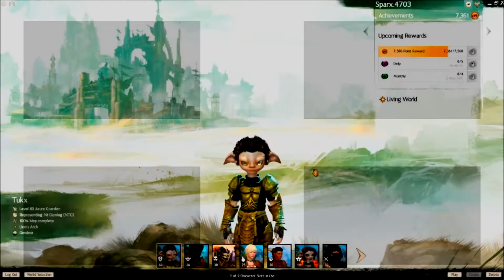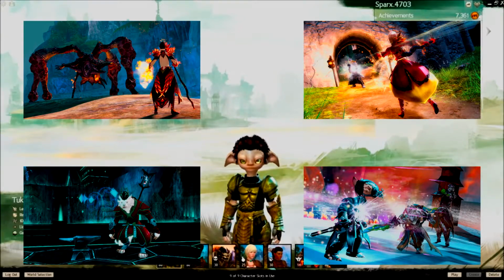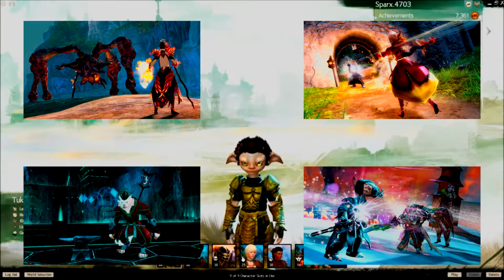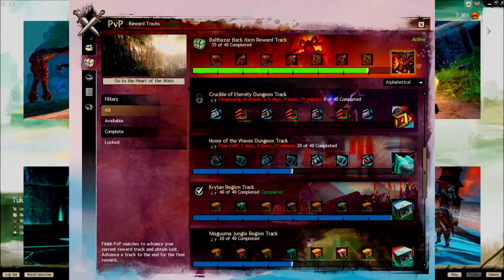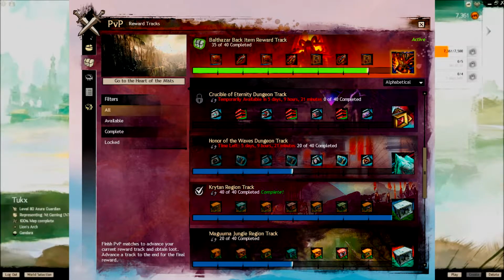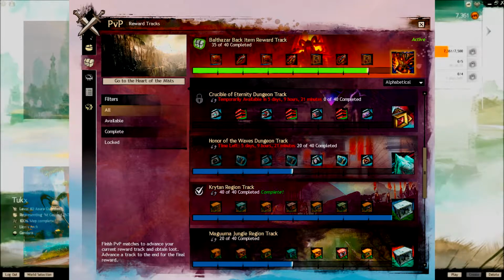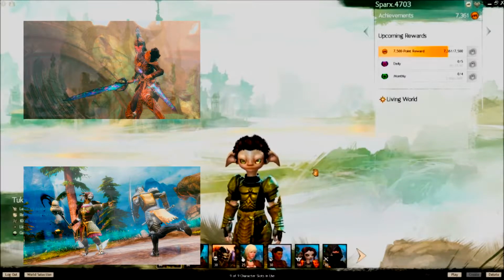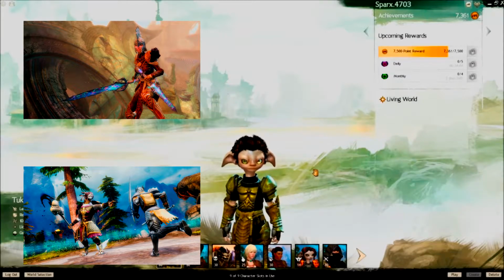GW2: April Feature Patch - Week 2 Summary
Hey again guys, welcome back for part 2. This one is a little shorter than before therefore we are on time this week, HOORAY! In this video A1exj and myself discuss the new features of the up and coming Guild Wars 2 feature patch for April 15th. This video is covering the second weeks worth of released content. I just want to point out that anything said in the video is just out opinion on the content they are showing us.

As always guys...